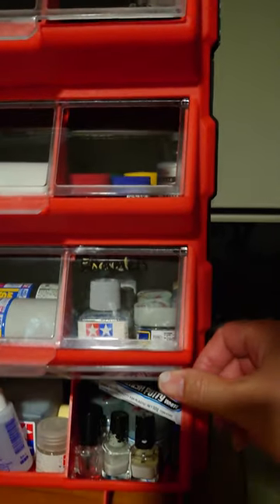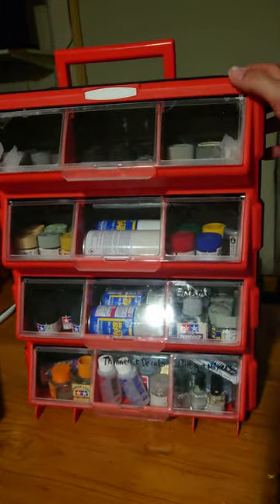Modelling Paints Storage Box review